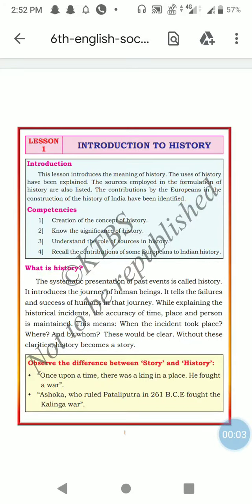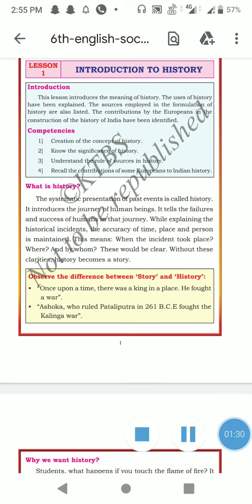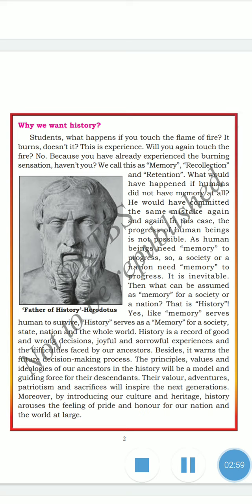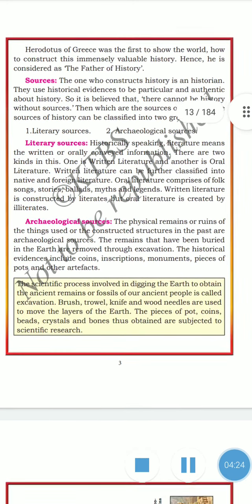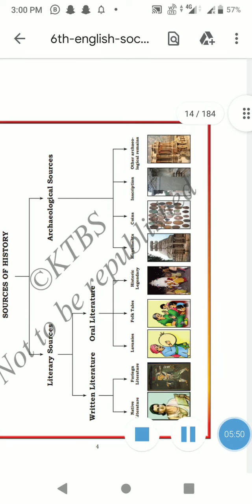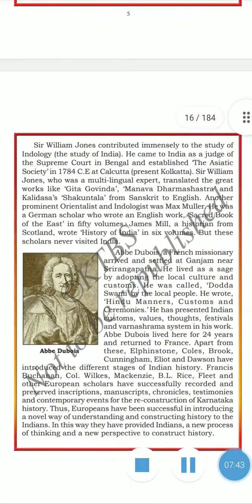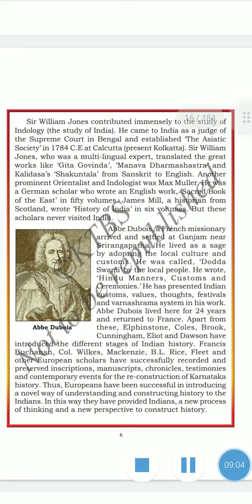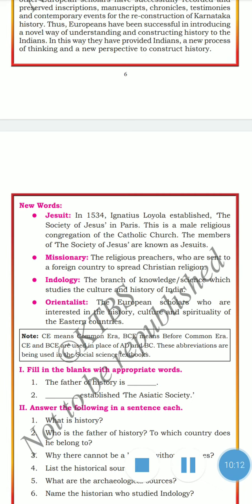Introduction to History | class6th socialscience 1st lesson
Introduction to History is first lesson of 6th standard social science subject. the video is made to help students who are going to study and for aspirants too